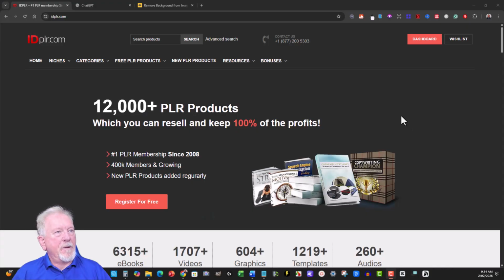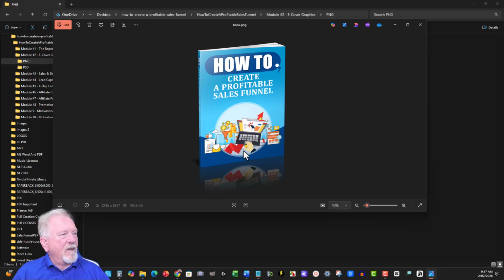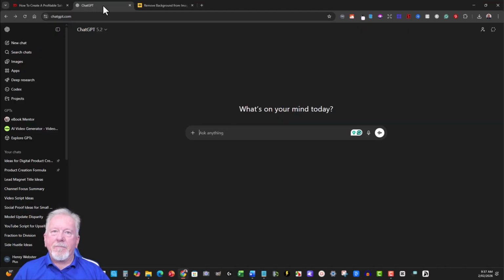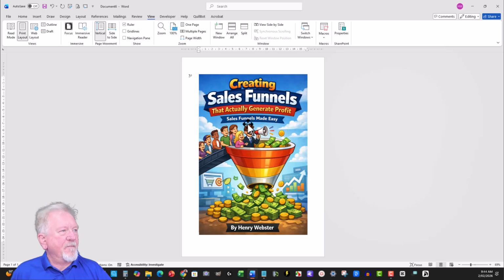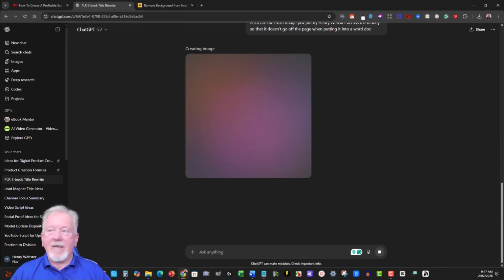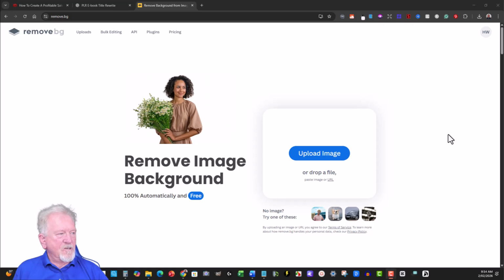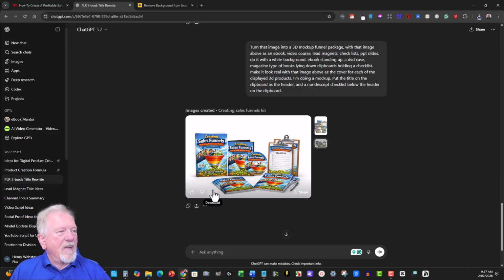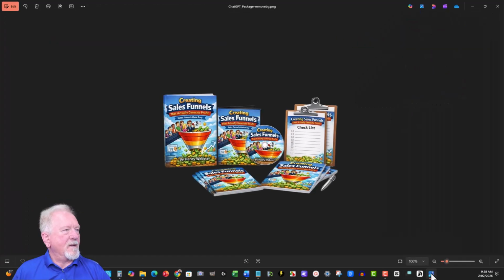From Plain to Professional | AI eBook Cover Transformation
Hey guys, in todays video, we're speaking about How To Use AI To Create an eBook Cover For Your Product

Prompts for video
Changing Title Prompt:
I have a new PLR e-book called " " Could you please change the title to something else that means the same thing? Make it a list of 20 titles. Do not respond, just do the task.

Use a 17:22 vertical aspect ratio, suitable for an 8.5 × 11 inch ebook cover. Create a cartoon image of " " Title: " " Subtitle: " " Add: By ---You Name--- as the author at the bottom.

Subtitle: Sales Funnels Made Easy

Prompt eBook Cover:
Create a 3D mockup cover of an ebook standing up using the above image. The ebook is a little bit open, like the open pages are holding the book upright.

Funnel Prompt Package:

Turn that image into a 3D mockup funnel package, with that image above as an ebook, video course, lead magnets, check lists, ppt slides. do it with a white background. ebook standing up, a dvd case, magazine type of books lying down clipboards holding a checklist. make it look real with that image above as the cover for each of the displayed 3d products. I'm doing a mockup. Put the title on the clipboard as the header, and a nondescript checklist below the header on the clipboard.

Your support will go along way to allow me to continue to get access to the latest AI so I can do reviews for you.